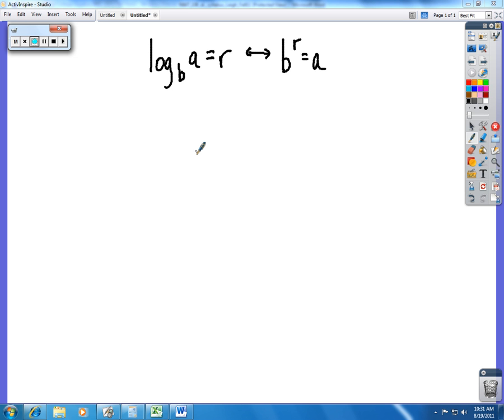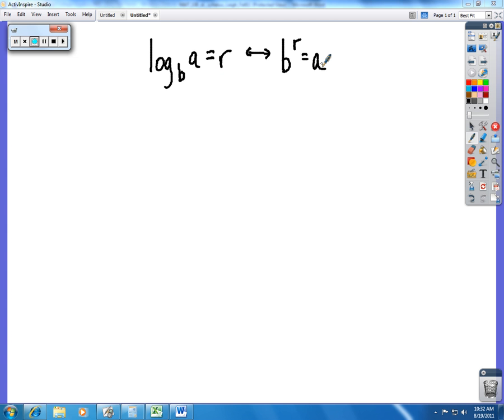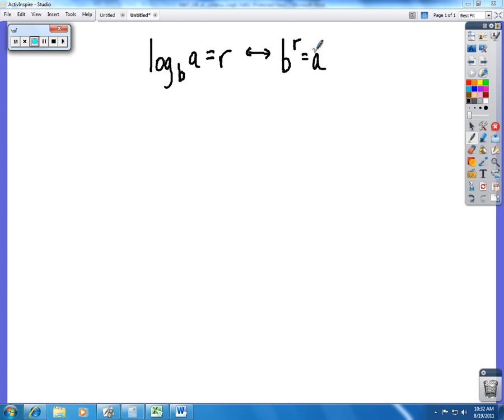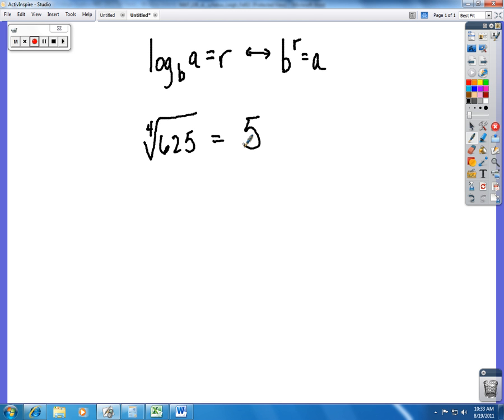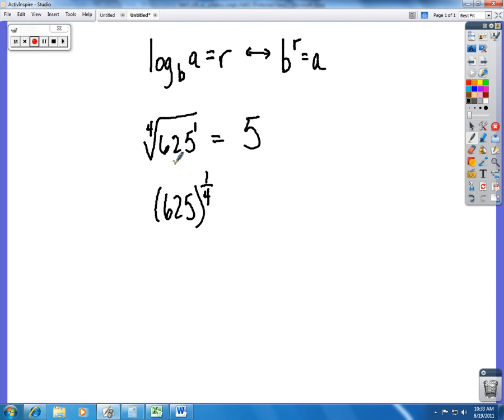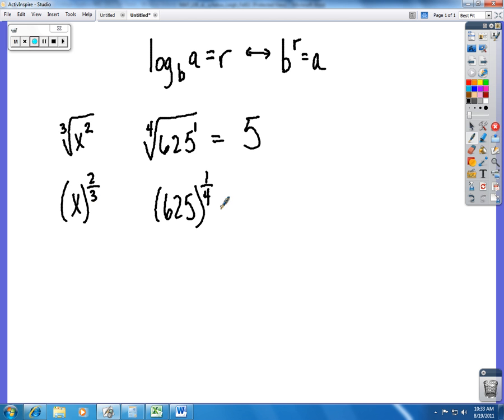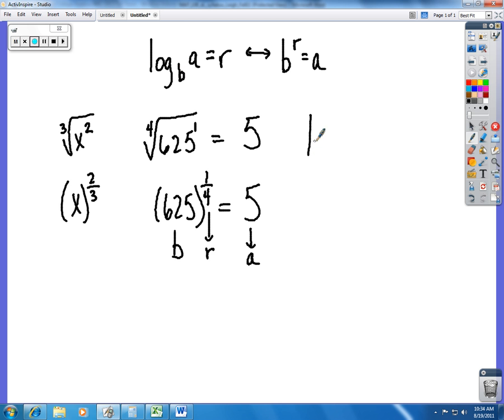10 3 Exponents & Logarithms